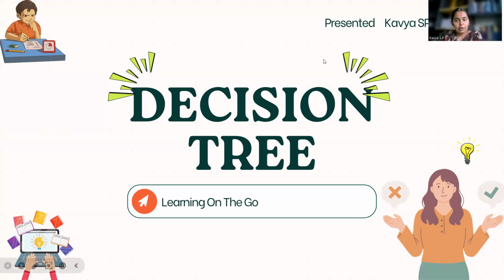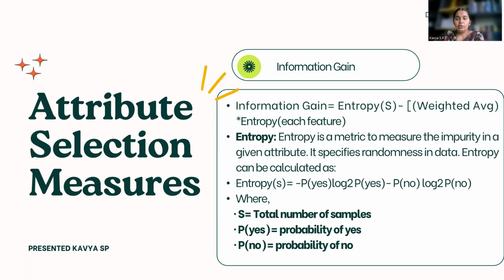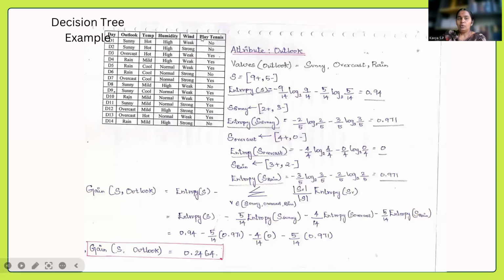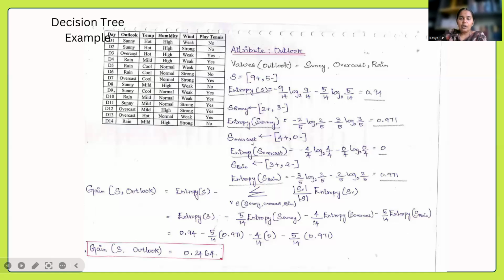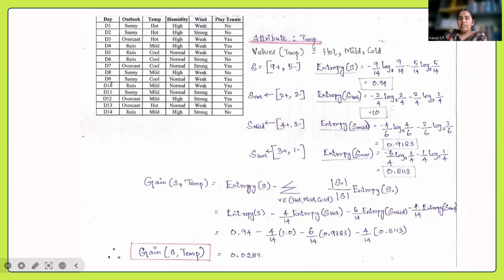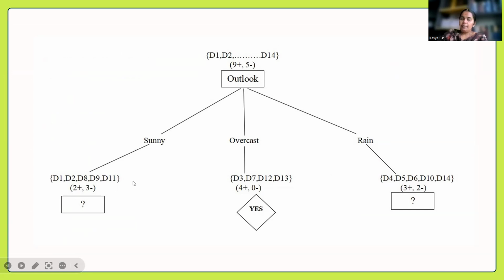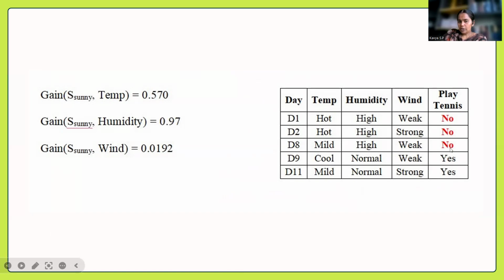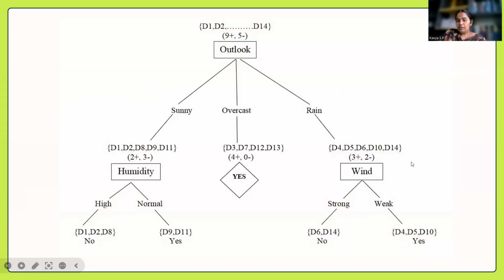Decision Tree Algorithm | Machine Learning Algorithms